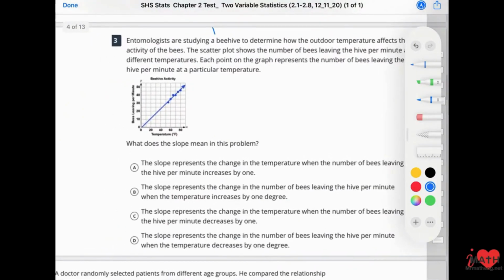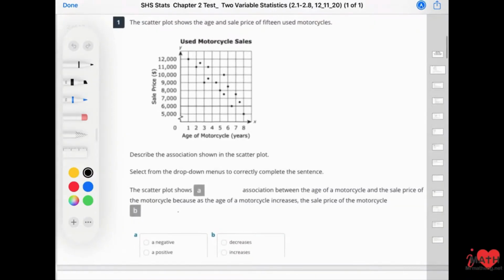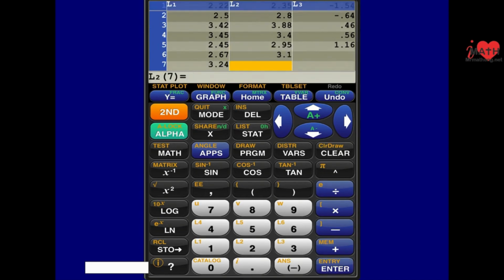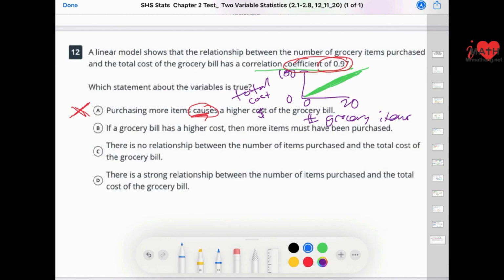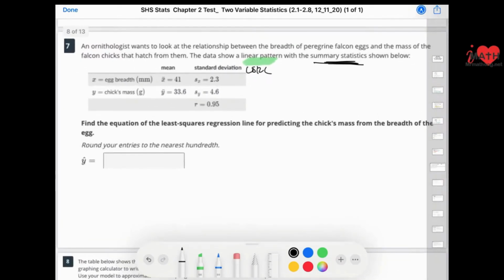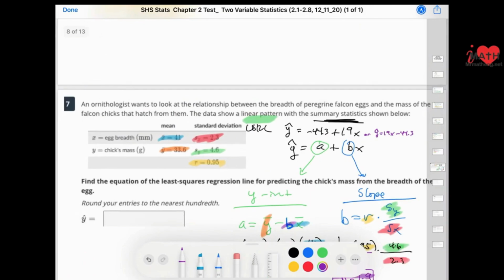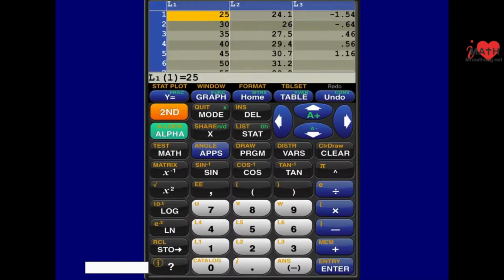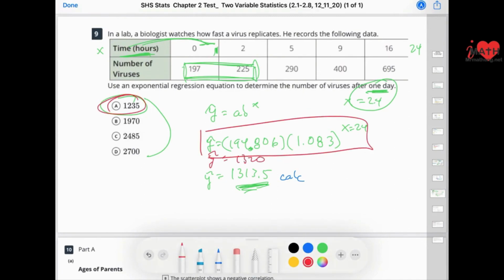10.5 SHS Stats Ch2 Test Two variable statistics, Version: "Statistics" / long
Table of Contents:
00:10 - question 1
02:56 - question 2
04:03 - question 3
05:02 - question 4
06:41 - question 5
11:13 - question 6
13:24 - FR question 7
15:20 - FR question 8
20:38 - FR question 9